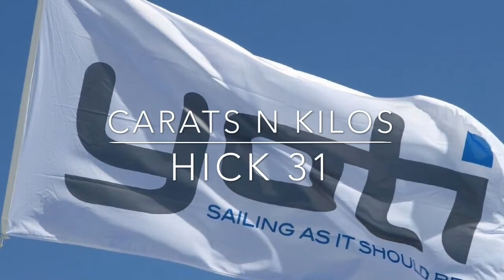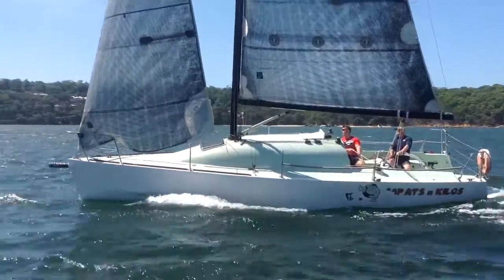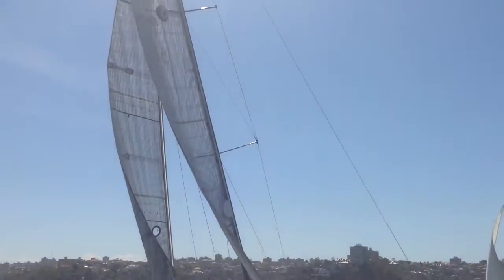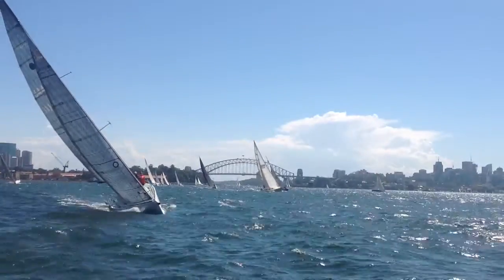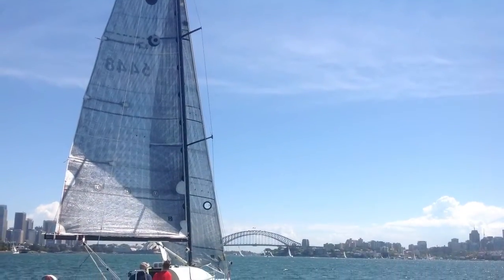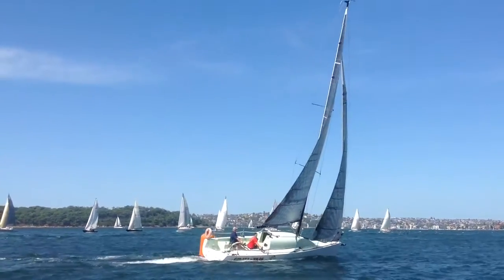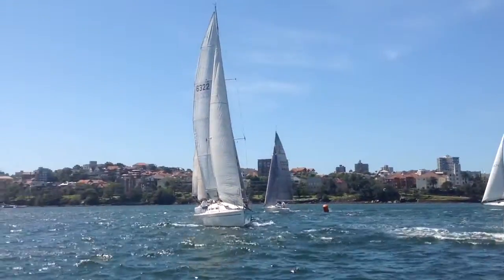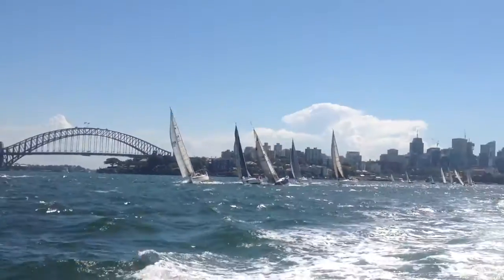HICK 31 FOR SALE AUSTRALIA